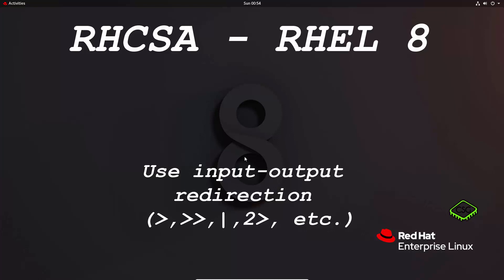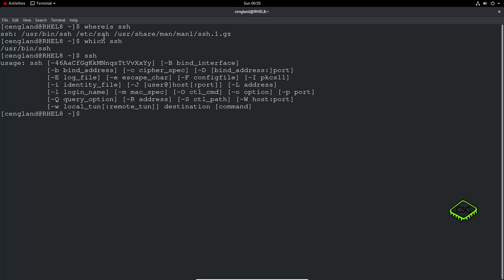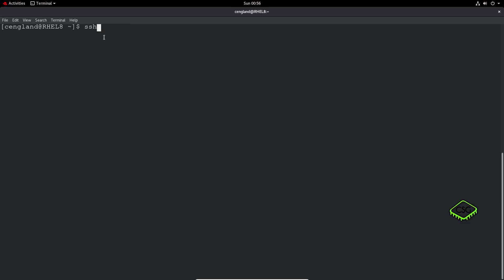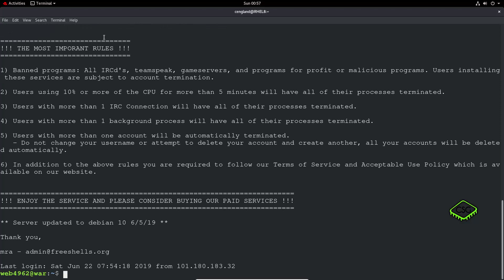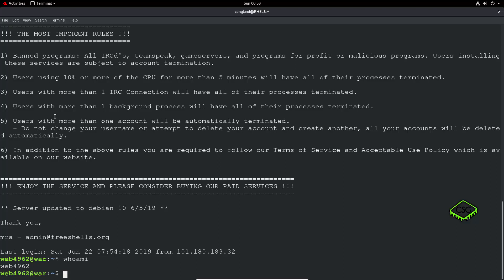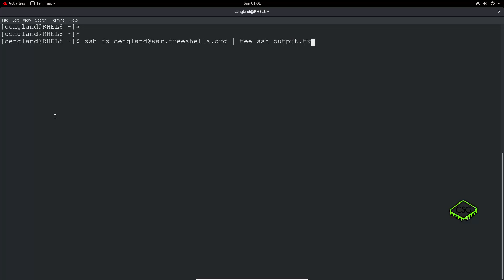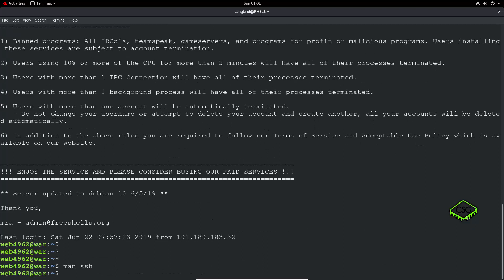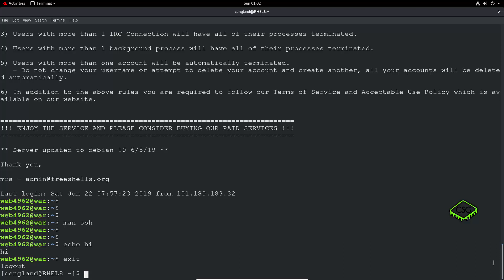RHCSA RHEL 8 - Access remote systems using SSH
Video to cover the section 'Boot, reboot, and shut down a system normally' for the RHCSA (Red Hat Certified System Administrator).

Commands used in this video:

Find out where the application is (if installed) and where config files are:
# whereis ssh

Find out where the application located:
# which ssh

Run SSH application to find command line options:
# ssh

Manual page on SSH:
# man ssh

To remotely log into server via SSH:
# ssh username@ip/hostname/dns-name

Show current user:
# whoami

Exit an SSH session:
# exit

Enable standard output via SSH to be logged to log file:
# ssh username@server | tee ssh-output.log

Print a hi into standard out:
# echo hi

List all files in the directory:
# ls -lhtra

Print the ssh-output.log to the terminal.
# cat ssh-output.log